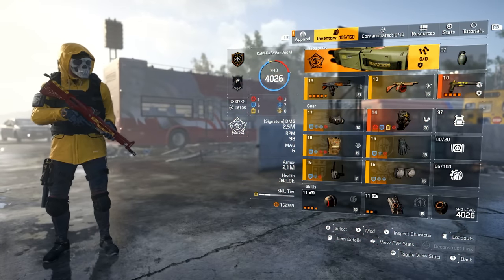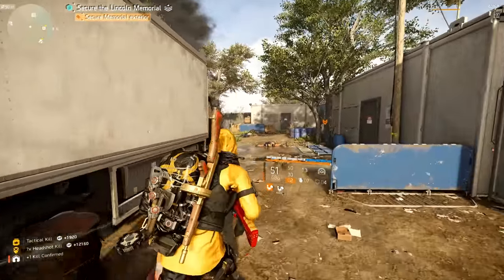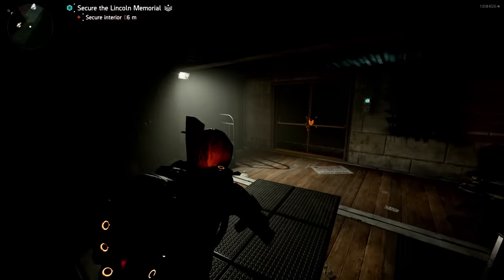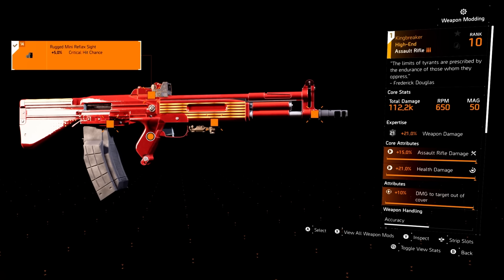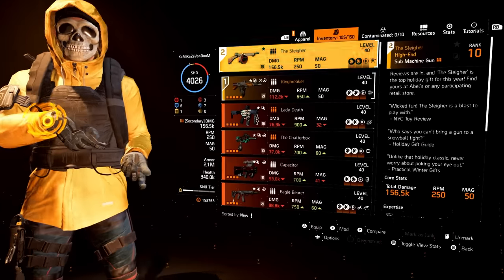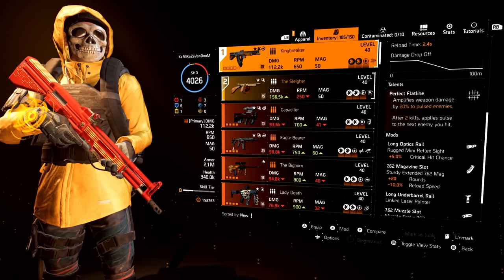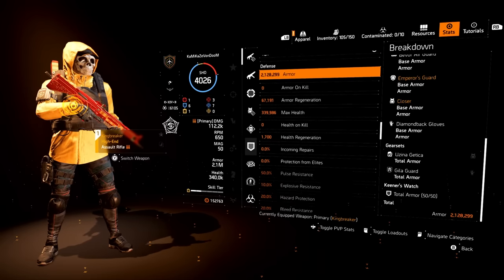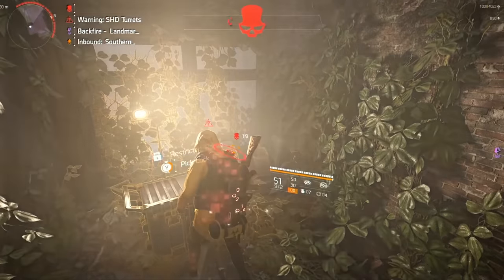*131K Armor Regen is NEXT LEVEL TANKY* Picaro's Regen God Build - The Division 2 Build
Introducing PICARO'S REGEN GOD BUILD. Enjoy!

d(--__--)b